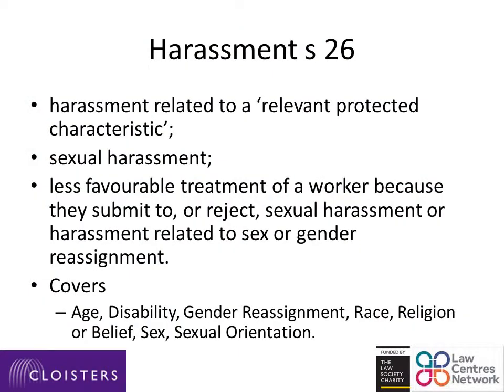Harassment at work, sexual harassment, gender reassignment harassment